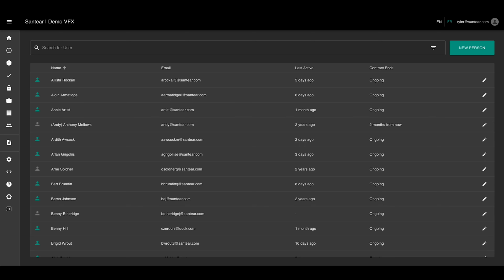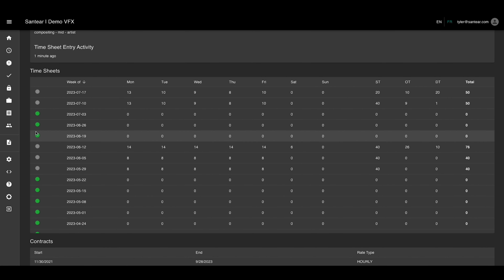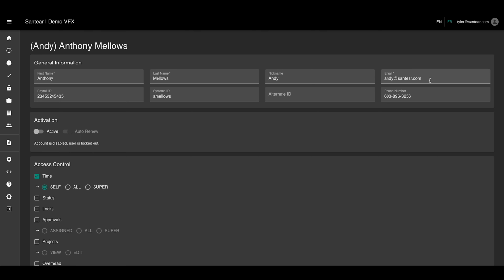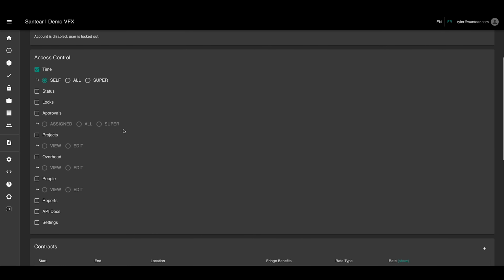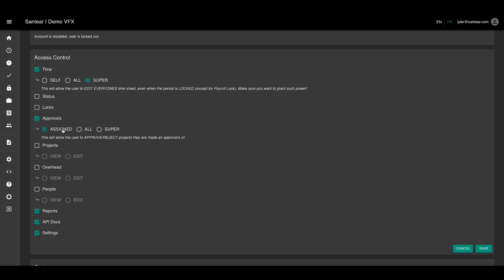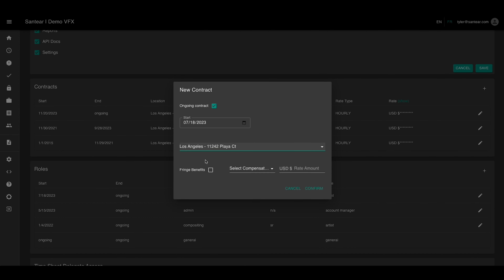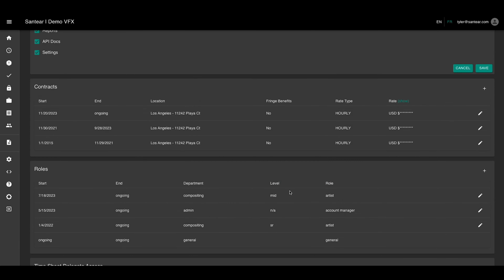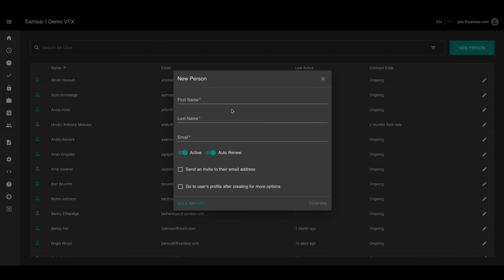Santear's Simple - People